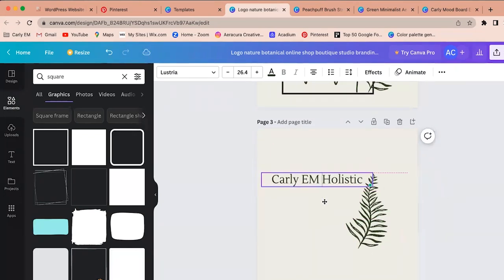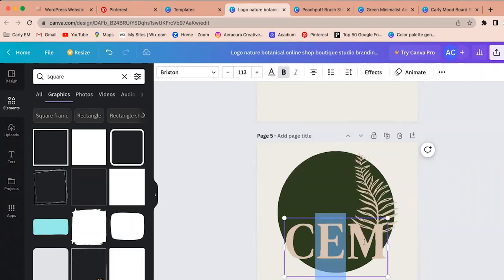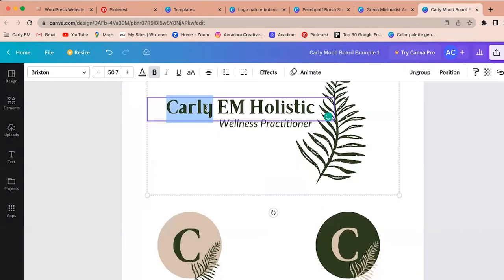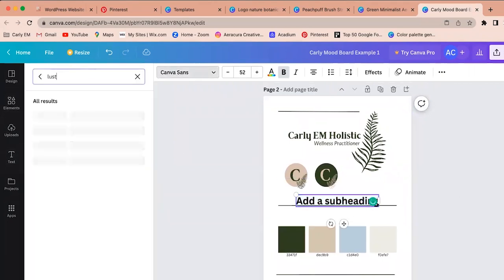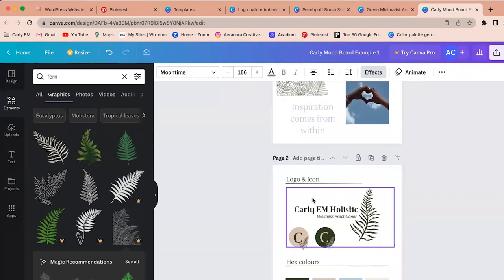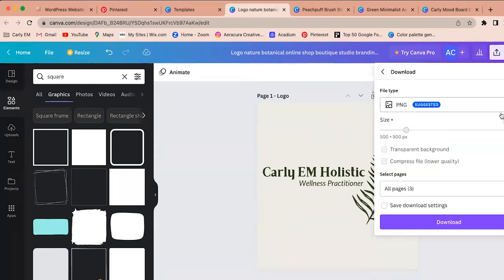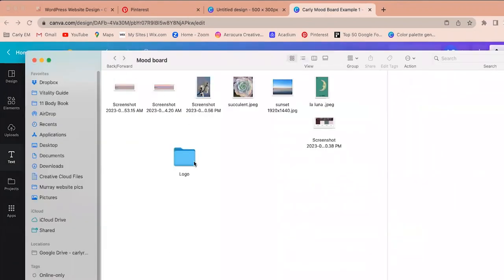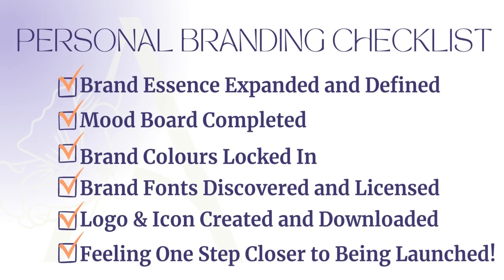Personal Branding Level 1 Video 6/6, Finalizing Your DIY Brand Guide, Free Masterclass, Aeracura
Personal Branding Level 1, Finalizing Your DIY Brand Guide, Free Masterclass from Aeracura Creative Video 6/6

Finalizing Your Brand Guide
Jumping back into your logo file and mood board/brand guide file, let's tidy up your work and finalize your deliverables.

Logo and Icon/Favicon
Take a look at your logo ideas and delete anything that doesn't resonate. You might have discovered some font pairings you like, and now can try out a simple name-based logo variation using those.

If you're unsure what you like, sleep on it or go out for a walk and take a look later with fresh eyes.

Next, duplicate the logo you like best and remove some elements to make an icon version. You might search for your favourite shape in the Elements tab and give your icon a background. Zoom the contents of the canvas all the way in to make a relatively square/filled-in icon.

Once you have settled on an icon and logo, copy the elements and paste them into your Brand Guide document.

Fine Tune Your Brand Package
Fix up your alignment and option to add your Logo Fonts to your Brand Guide.

Arrange your Logo elements, Colours, and Fonts in their own sections of the page and add a horizontal line separating each section.

Add a heading for each section and label them "Logo and Icon," "Hex Colours," and "Fonts."

Now you can send this document to collaborators to ensure your branding is used for marketing materials, and you have a strong, consistent brand you can build from when making your website and initial digital offerings.

Option to tweak your mood board, now that you have fleshed out your branding.

Organize your Canva Documents
You can title each page in each document if you like, and ensure you properly name the Canva file by clicking the title in the top, blue menu bar. The name you allocate is what the download will be named.

Download all your assets and organize your files
Now you're ready to download your Logo and Icon Package. Click 'Share' then 'Download' and choose .jpg first, then also download .png version, and if you have Canva Pro, download .png again with 'transparency' selected.

If your logo has excess negative space on the top and bottom, make a second canvas with shorter dimensions and copy and paste your logo into the correctly sized canvas, and re-download all versions.

This is also how you make a larger logo if one is ever needed. AND, note that .svg format is scalable and can be sized up without becoming blurry/pixelated. You can download .svg format using Canva Pro as well.

Move your downloads into your Branding Folder, in a new 'digital logos' folder and importantly rename everything to include your brand name + descriptive element. Such as CarlyEMHolistic-Logo or CarlyEM-Holistic-IconV2-transparent.

Also download your brand guide and mood board and move them into your Branding Folder, renaming with your brand name as well.

The reason you should always rename materials for digital use is 1) to stay organized and have them searchable and 2) for SEO purposes when uploading them to websites etc.

Congratulations on completing your personal branding!

If you found this information helpful or valuable, feel free to 'buy me a book' so I can continue creating resources for wellpreneurs and soulpreneurs with the goal of helping wellness practitioners and light leaders share their gifts with the world